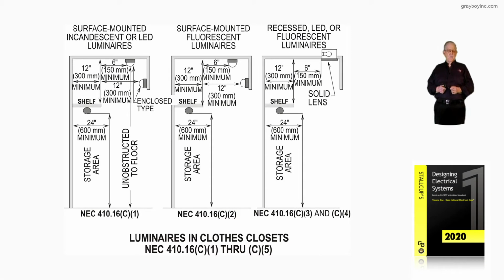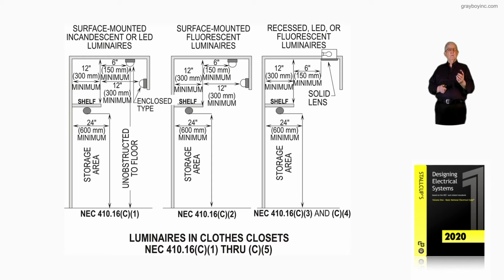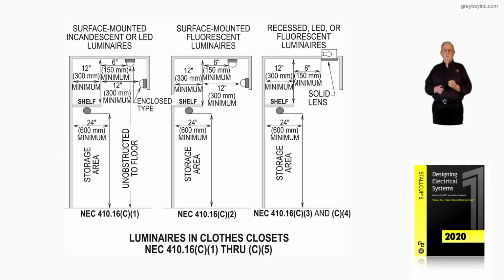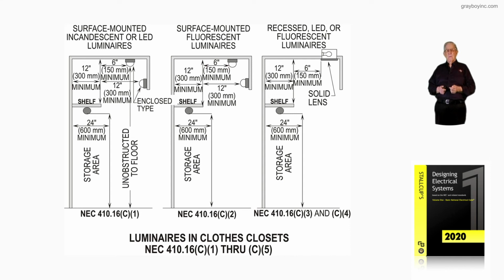11-18 LOCATION - 410.16(C)(1) THRU (C)(5)